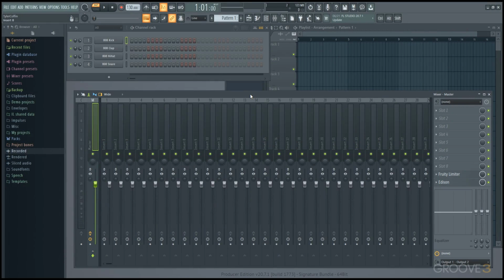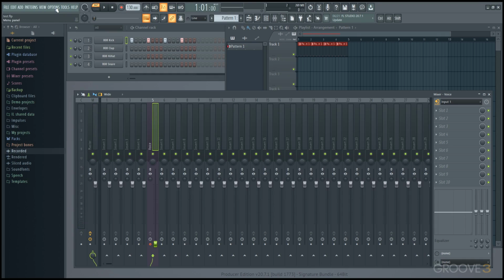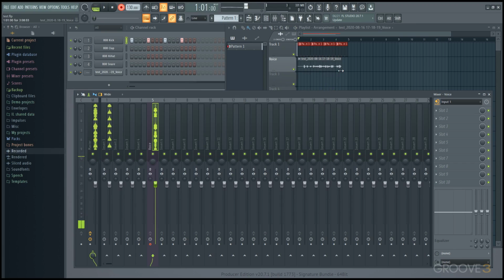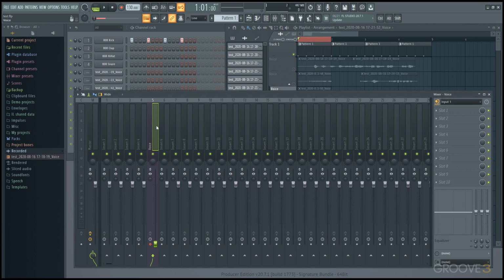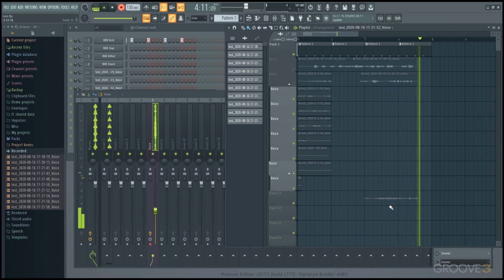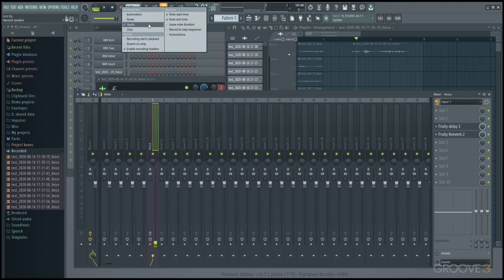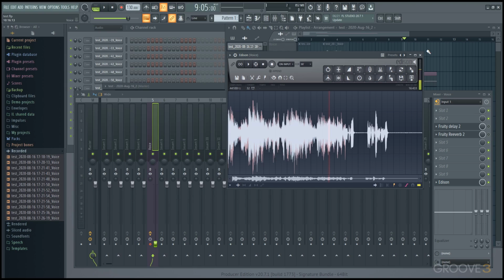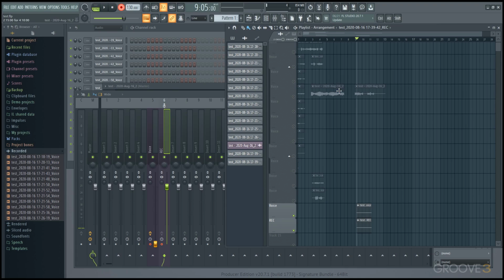13 Recording & Editing Audio